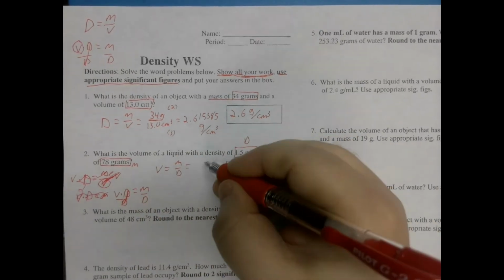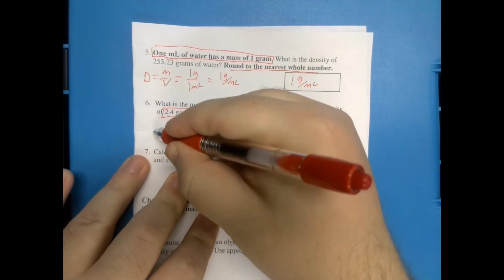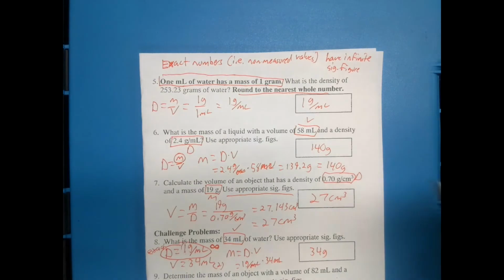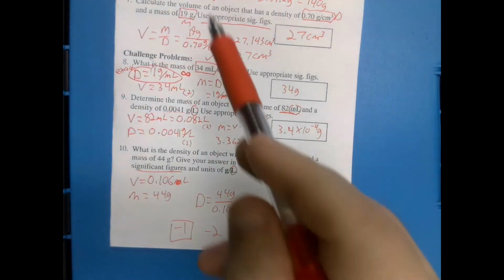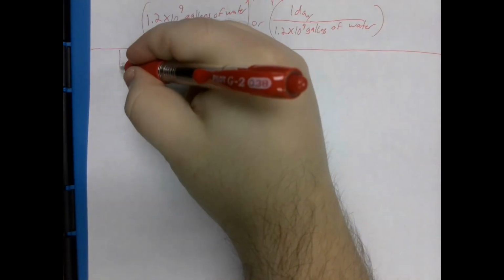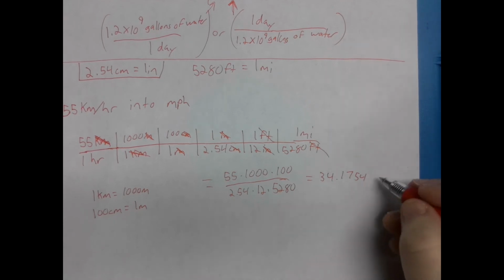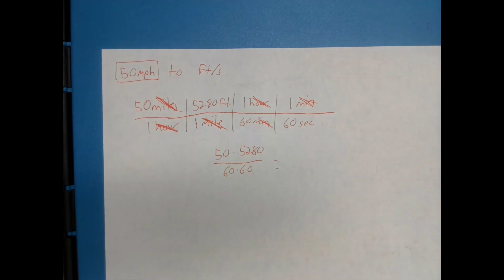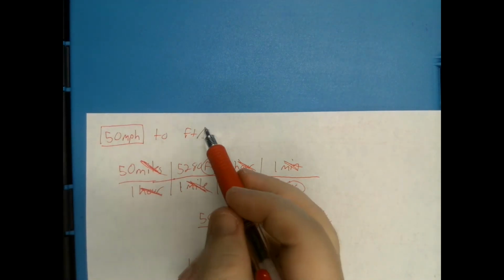[2020/08/31] (10:36:27) 04-CHEM: Going over Density HW and Dimensional Analysis